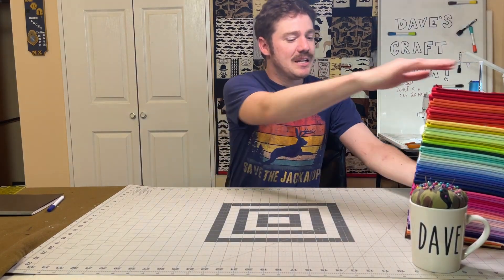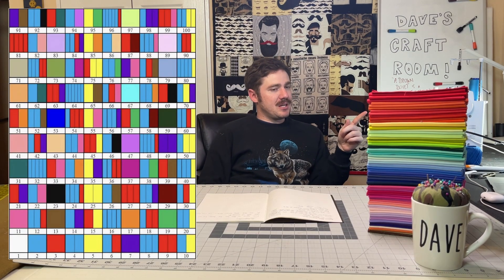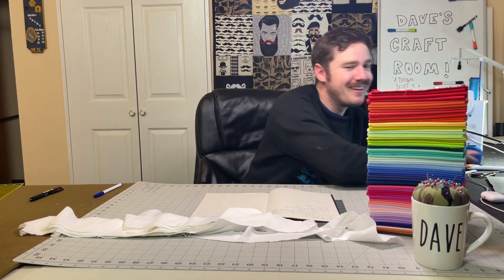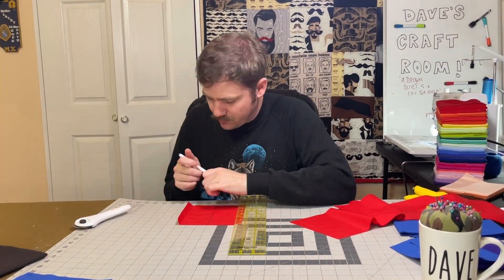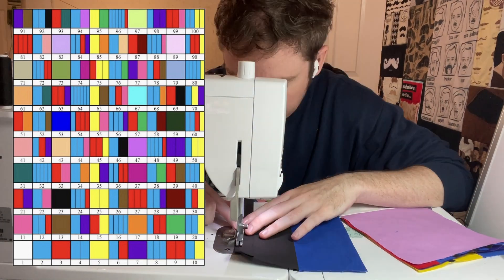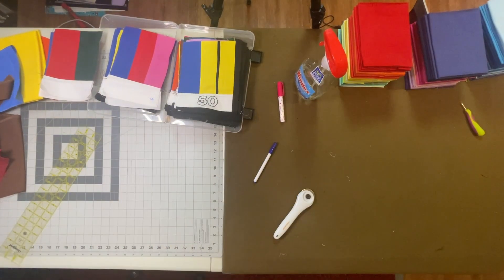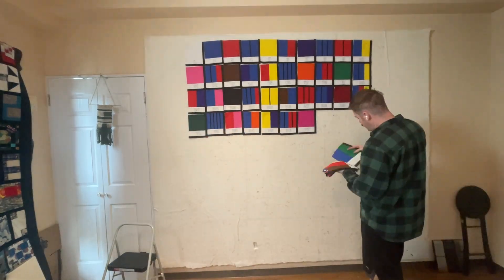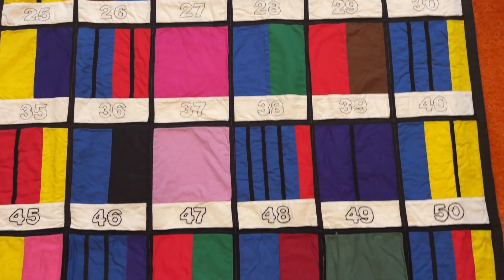MATH quilt ?? Prime Numbers QUILT!! (Snuggly and Educational)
Greetings All ! In this video I turn an educational Math Chart into a QUILT ! (math is a school subject).